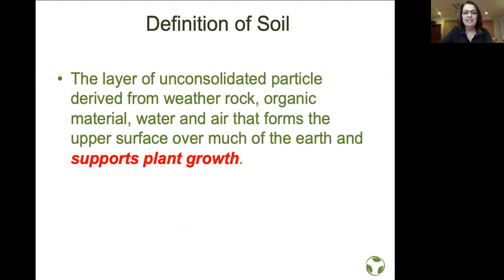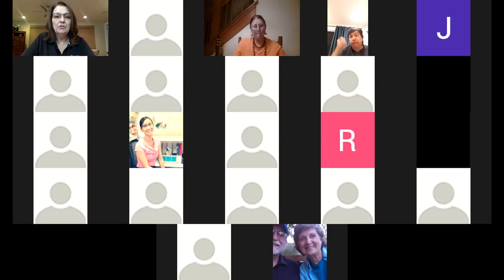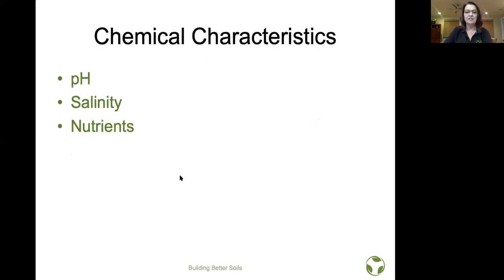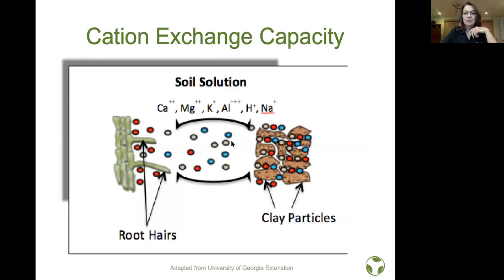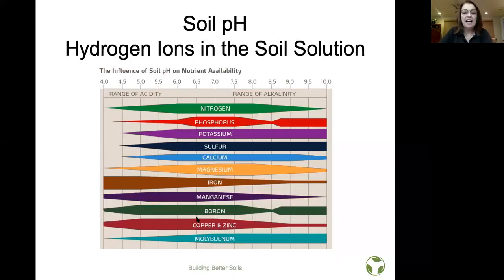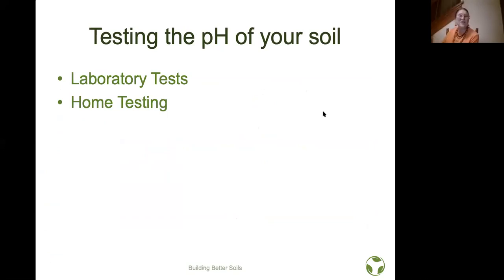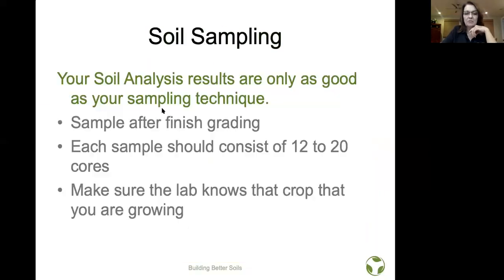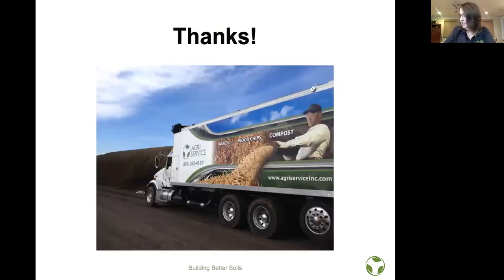Mary Matava: Building Soil plus more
Building soil using organic matter, minerals, and testing. Recorded October 28, 2020